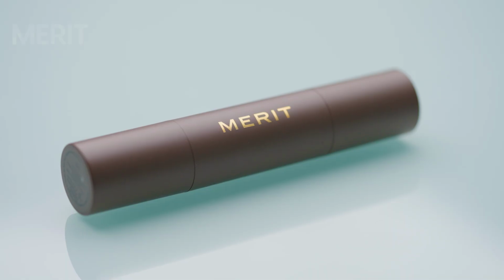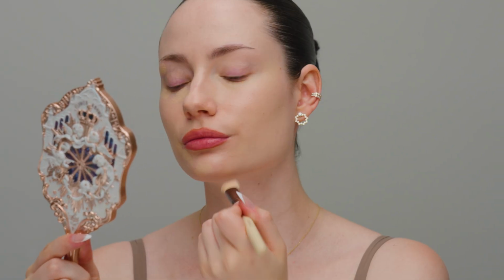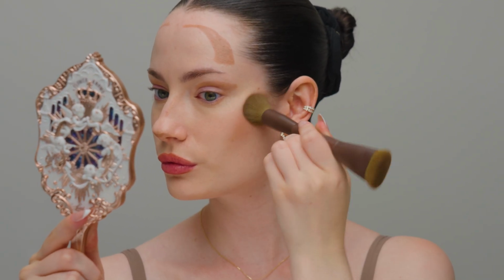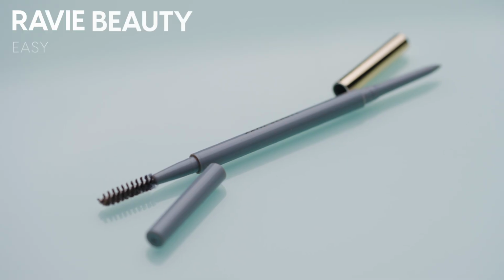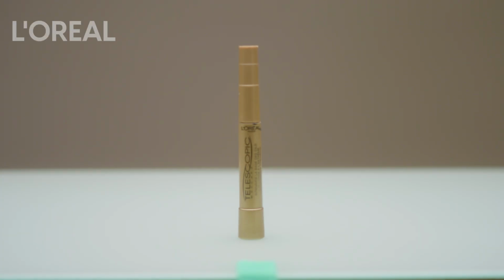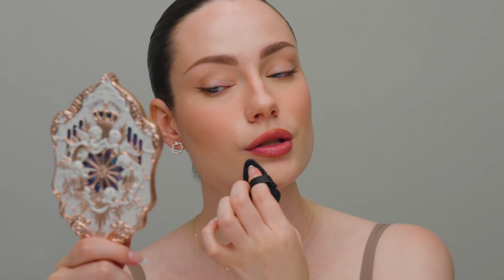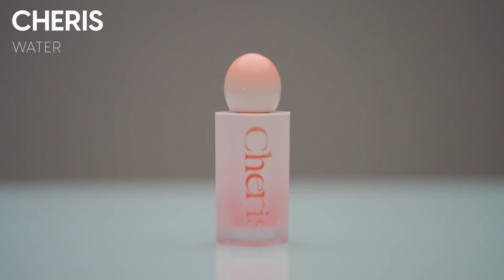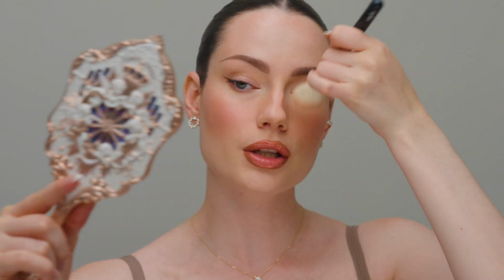10 Minute Minimalist Makeup Tutorial *only 10 products!*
If you love quick, easy makeup looks, this 10 Minute Minimal Makeup Tutorial is for you! I’m showing you how to create a natural, everyday makeup look using just 10 products — perfect for busy mornings, work, or on-the-go. We’re keeping it simple but flawless with viral products like the MERIT Beauty Minimalist Complexion Stick, Charlotte Tilbury Airbrush Flawless Powder, and the L'Oréal Telescopic Mascara. Whether you're into no-makeup makeup or want a fresh, glowy look with fewer products, this routine has you covered.

FENTY BEAUTY | Trace'd Out Longwear Waterproof Pencil Lip Liner - Pnut Butta

◦ Patrick Ta: BENKOBEAUTY15
◦ Nudestix: AMANDABENKO
◦ Versed: BENKOBEAUTY10
◦ PatMcGrath: AMANDA10
◦ Charlotte Tilbury: amandabFB07K
◦ Revela: AMANDA10
◦ Artis: AMANDAB15